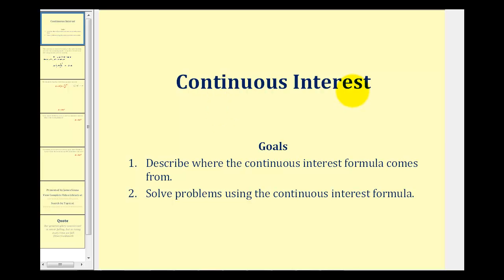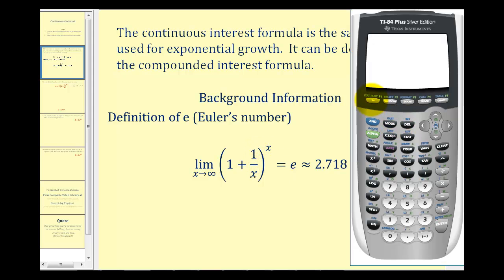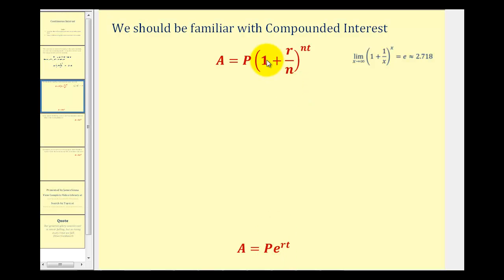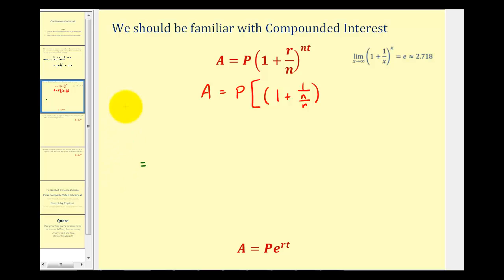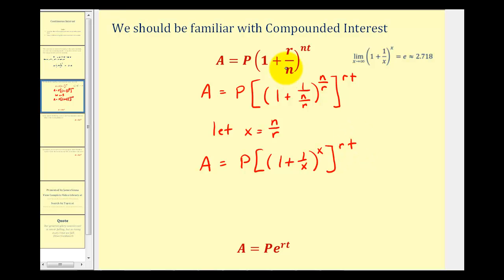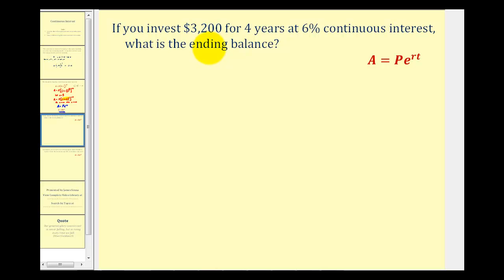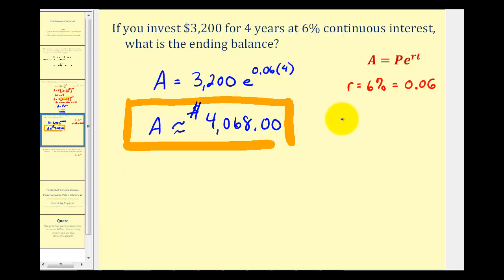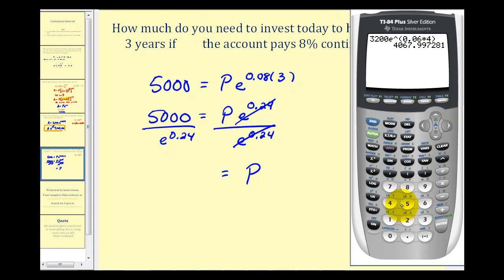Continuous Interest Formula - Derivation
This video explains how the compounded interest formula can be used to determine the continuous interest formula.  It also explains two types of problems that can be solved using the continuous interest formula.